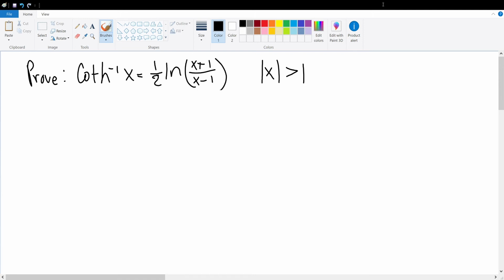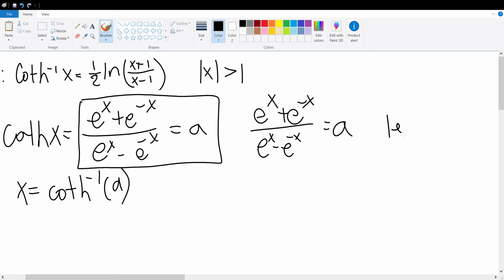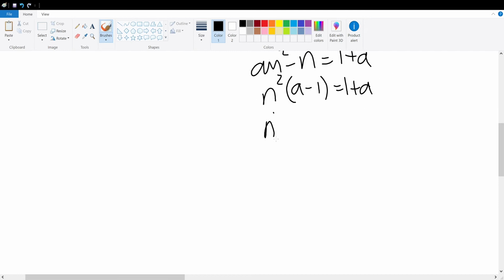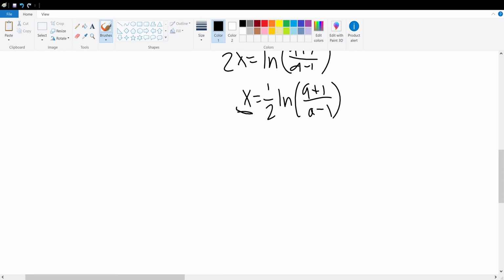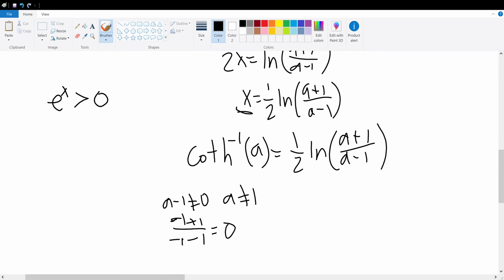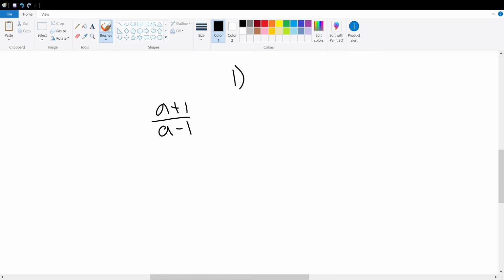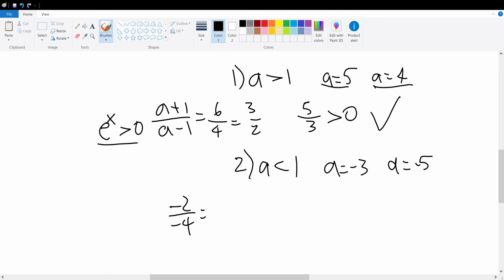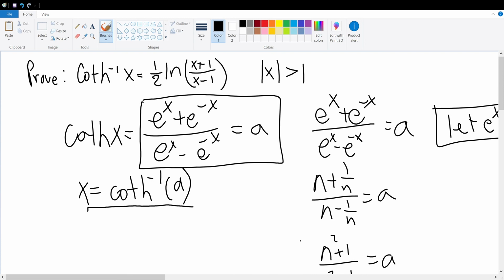Inverse of Hyperbolic Cotangent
Proved the formula for the arc of hyperbolic Cotangent